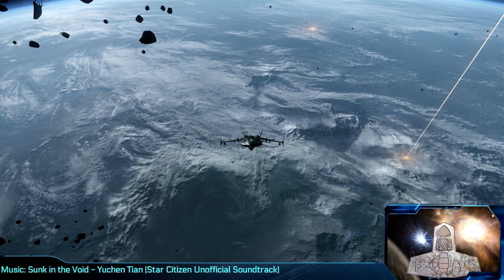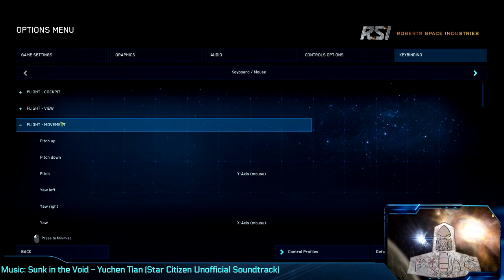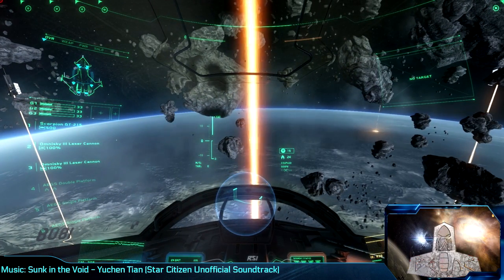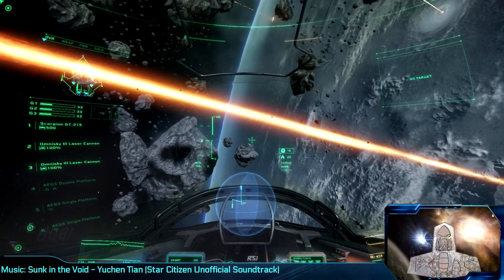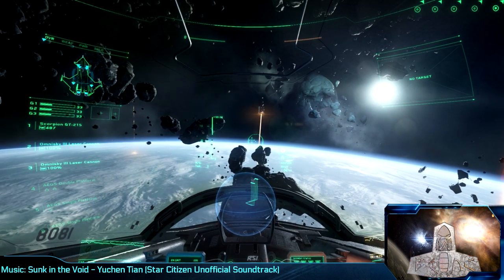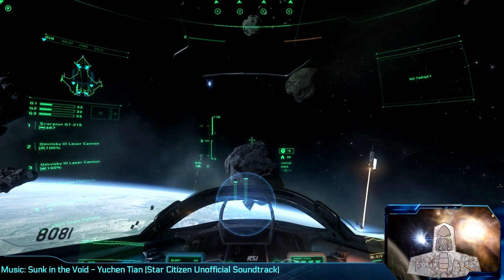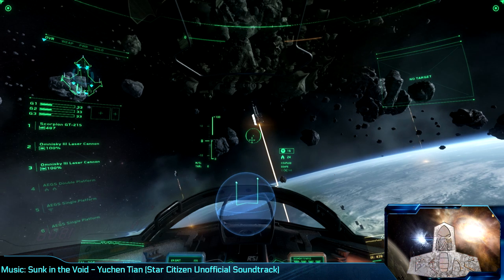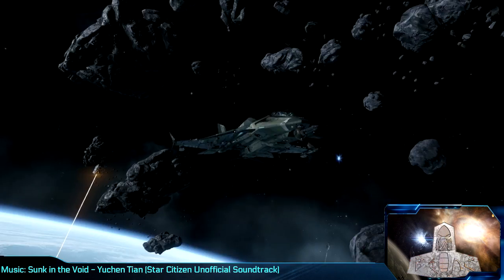BSVC Flight School: Introduction to Mouse Controls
, this video is one in a series that helps to familiarize new players of Star Citizen with the game.

This video covers the absolute basics of flight control with the mouse and keyboard, and designed to be partnered with the written instructions

System:

i7-4790k 4.0ghz
16gb DDR-2133
GTX 970 4gb
256gb SSD
CH Pro Pedals
2x Thrustmaster T16000m
VoiceAttack